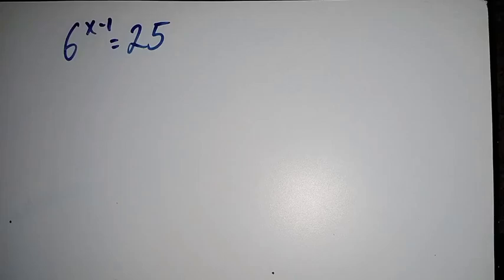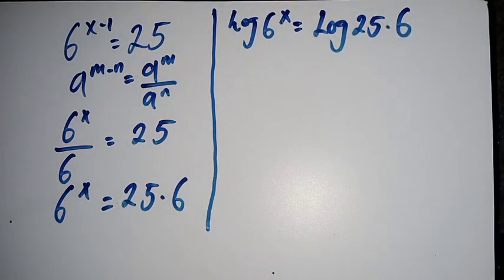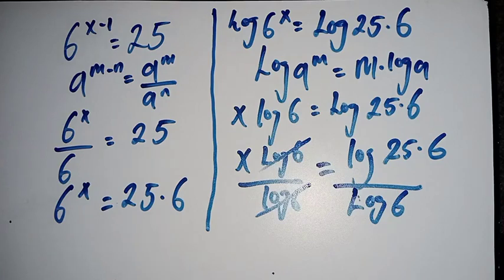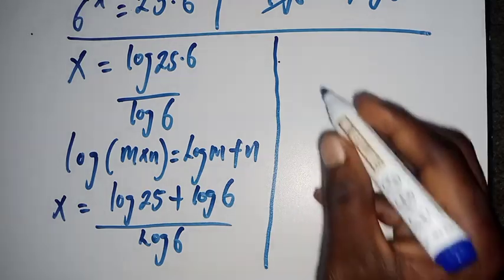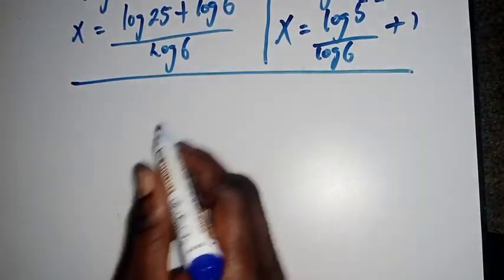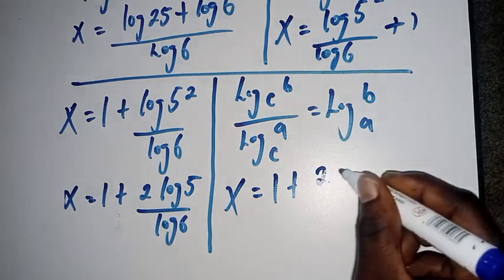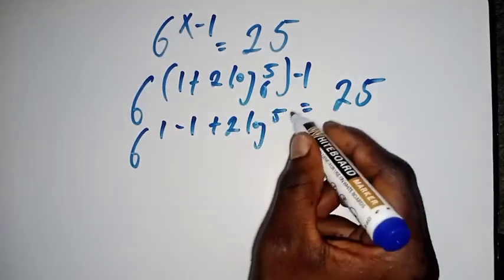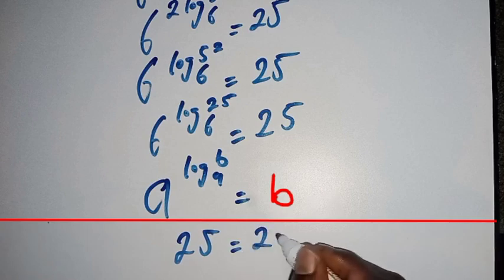This Olympiad Question Looks Easy... Until You Try It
In this video, I’ll walk you through a challenging Olympiad-level math question step-by-step. It looks simple at first, but there’s a clever twist that catches most people off guard.

Using clear explanations and smart strategies, I’ll show you exactly how to break down the problem and solve it like a pro.

Perfect for: Students, competitive exam aspirants, math lovers, and anyone who enjoys brain teasers and viral math challenges.

Challenge: Pause the video before the solution and try it yourself. Comment your answer and method, I’ll be checking.